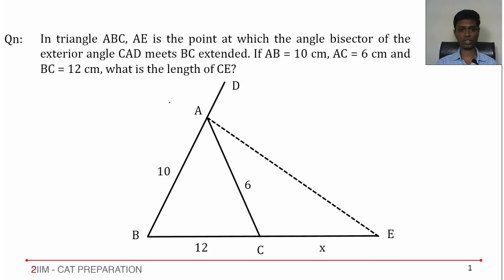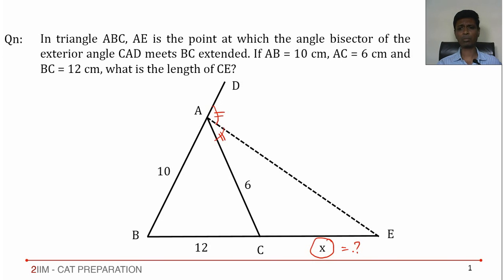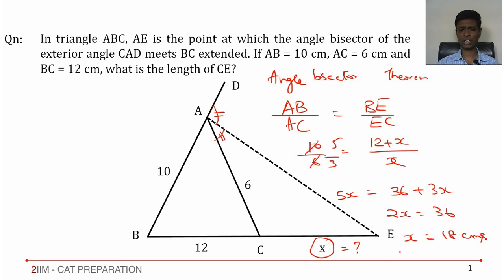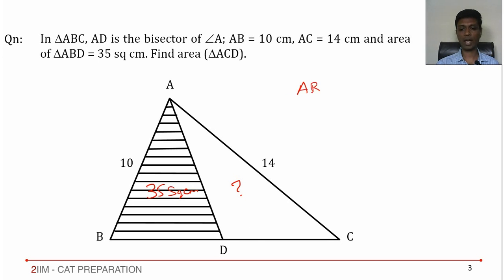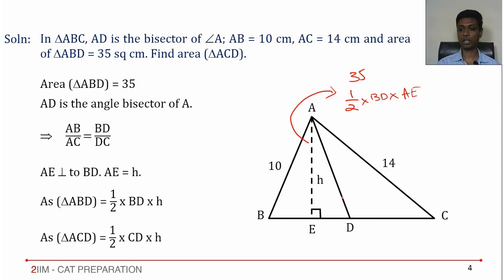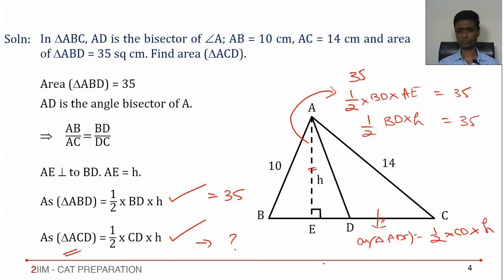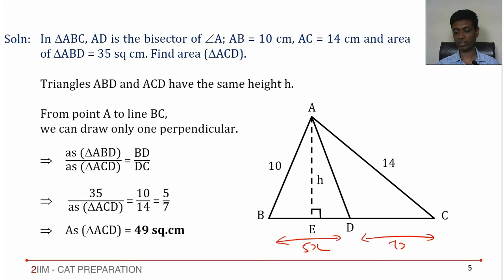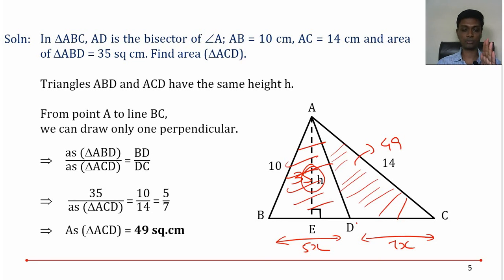Geometry - Angle Bisector Two Questions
CAT Quantitative Reasoning - Geometry Question.

to download the 2IIM CAT Preparation app on your Android phone.